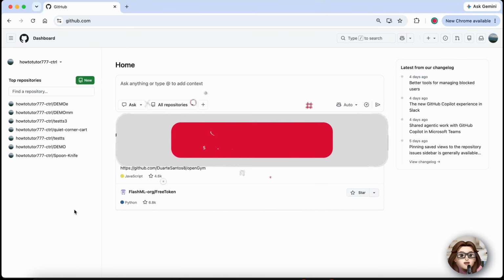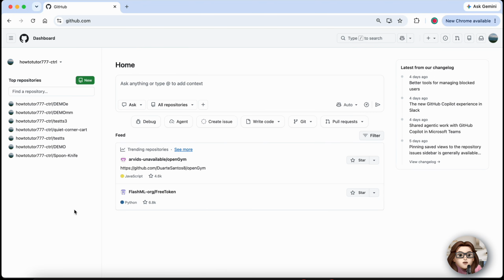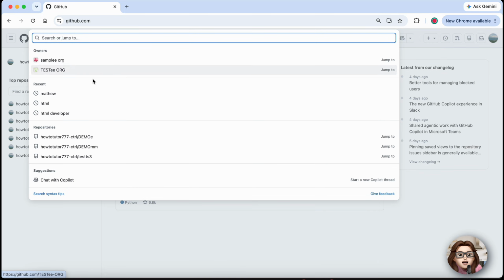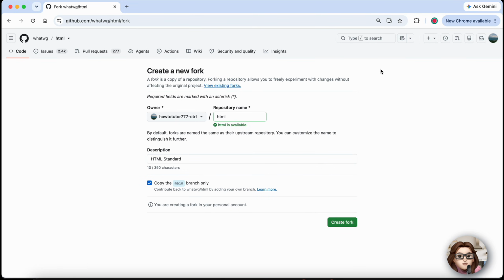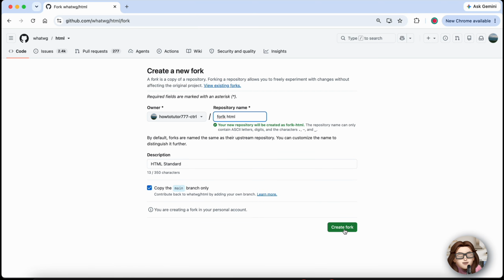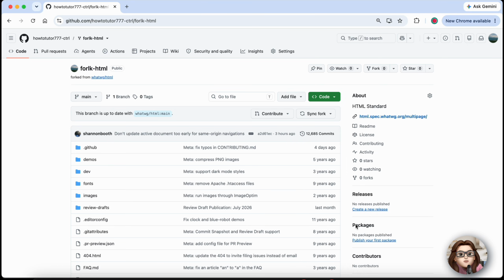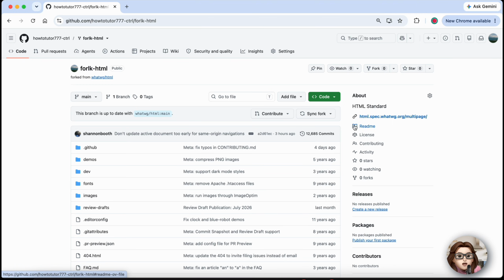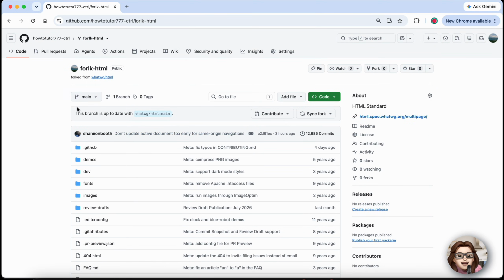How To Fork A Repository In Github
Learn how to fork a repository in GitHub with this easy step-by-step tutorial. If you want to create your own copy of another GitHub repository so you can experiment with the code, make changes, or contribute to an open-source project, forking is a simple and useful GitHub feature.

In this tutorial, I’ll show you how to open a GitHub repository and use the Fork option to create your own copy. You’ll learn how to choose the account or organization where you want to create the fork and how to configure the fork before creating it.

A fork creates a new repository under your GitHub account or an organization you have permission to use. This allows you to make changes to the project without directly modifying the original repository.

Forks are commonly used when contributing to open-source projects. You can fork a repository, make changes in your own copy, and then create a pull request to propose those changes to the original repository.

We’ll go through the process step by step, including selecting the repository, choosing the destination, naming the fork when necessary, and completing the fork.

You’ll also learn why a fork is different from simply cloning a repository. Cloning creates a local copy on your computer, while forking creates a separate repository on GitHub that you control.

After creating a fork, you can clone it to your computer, create branches, make commits, and push your changes to your fork. If you want your changes included in the original project, you can then submit a pull request.

Forking is useful for developers, students, open-source contributors, and anyone who wants to experiment with or build upon an existing GitHub project without changing the original repository.

By the end of this video, you’ll know how to fork a repository in GitHub and how to create your own copy of a GitHub project for development or collaboration.

This video shows you How To Fork A Repository In Github! Watch this Video till the end to learn How To Fork A Repository In Github.

Were you able to figure out How To Fork A Repository In Github? Share this with your friends who want How To Fork A Repository In Github.

Problem Solved in this Video-:

What Do you Think of How To Fork A Repository In Github?